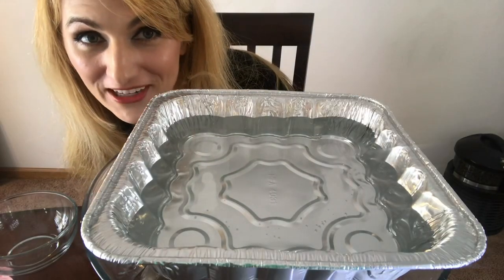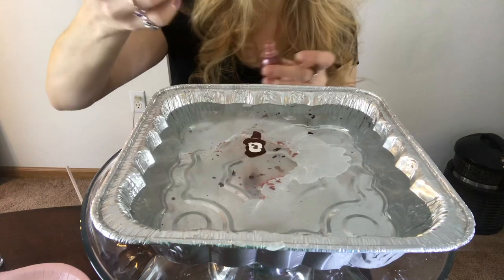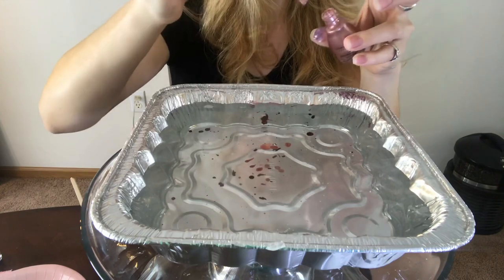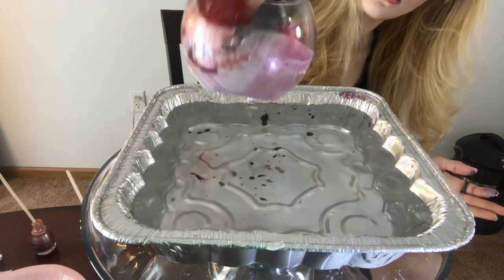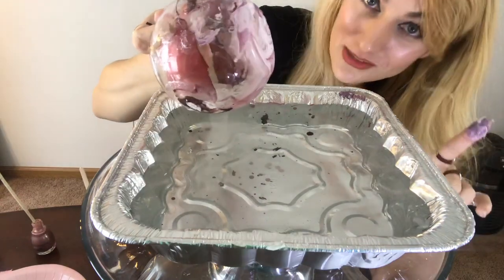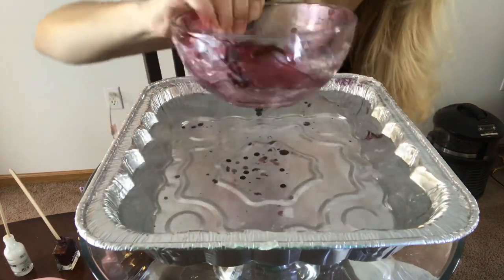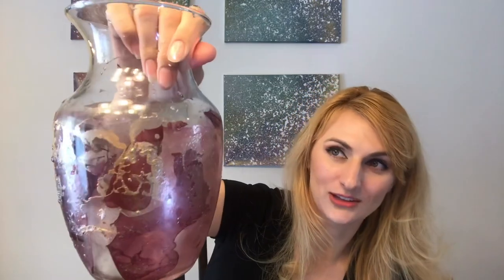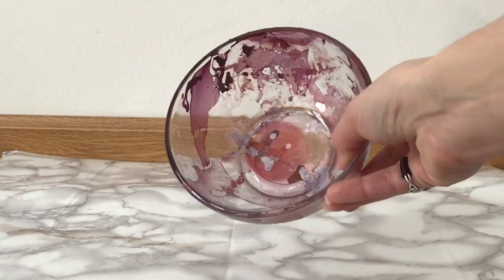Testing Nail Polish Marbling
Hi Everyone!

Today we’re trying out a new (for me) Pinterest hack. Marbling with Nail Polish, or Nail Polish Dipping. Pinterest is one of those places where the fail to win ratio is high, but after seeing this marbling technique for literally years I wanted to try it out.

I have three glass items in this video. I’m linking a vase and candle holder below. I actually don’t suggest the bowl. Even dry, the nail polish layer is very fragile and won’t hold up to washing or scrubbing so I’d stick with items that don’t see much wash time.

As it turns out the type of nail polish you use matters. While I love quick dry for my nails, for this you will definitely want traditional, long dry time nail polish. It took some practice but all in all, I think we got a great result on this DIY!

If you’d like to try it out:
Glass Vase
Glass Candle Holder
Nail Polish
Traditional Glass Paint (Not great for Marbling)

Happy Crafting!